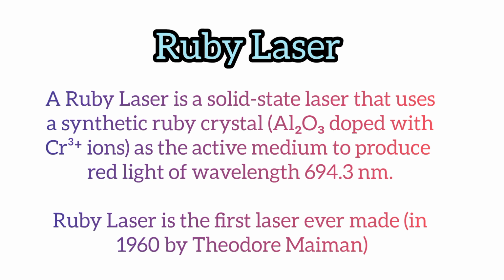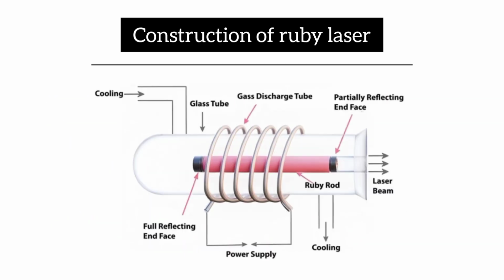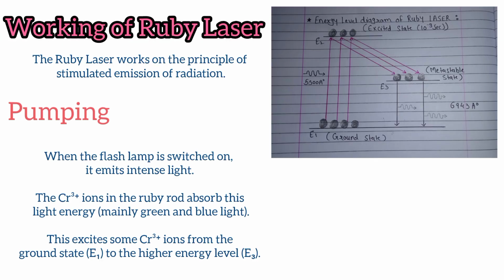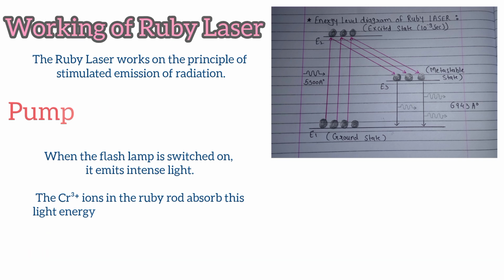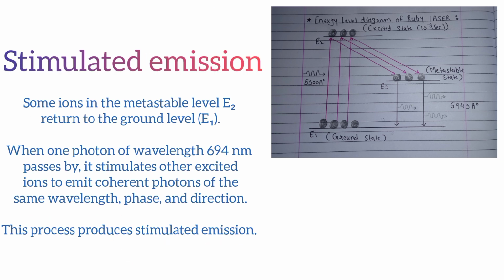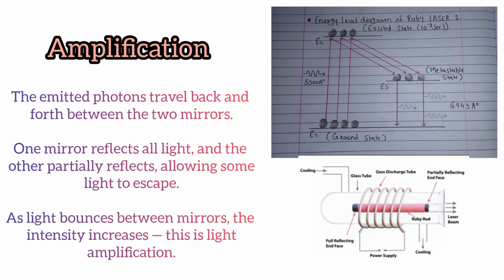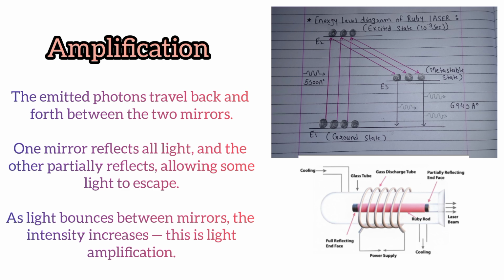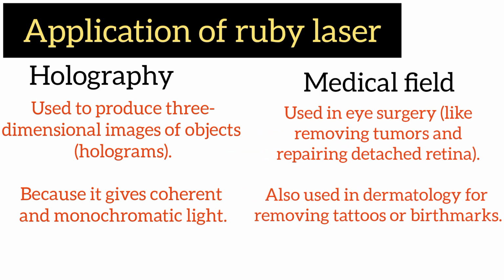November 4, 2025